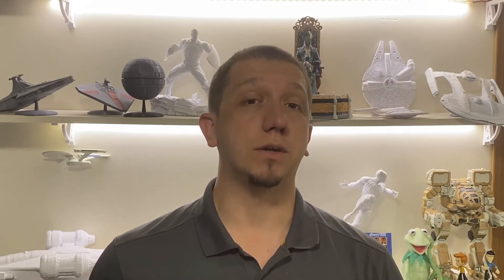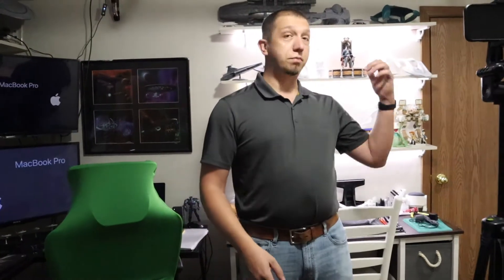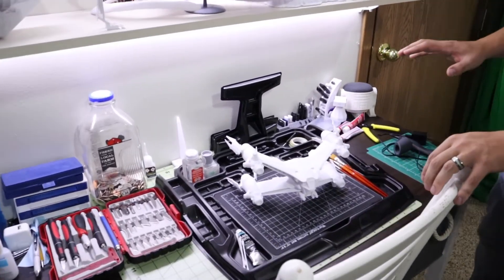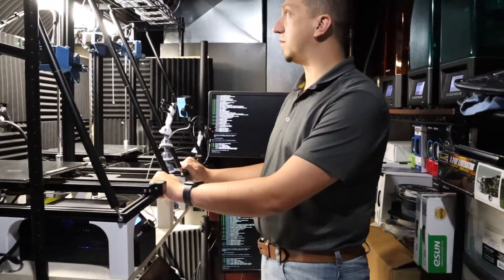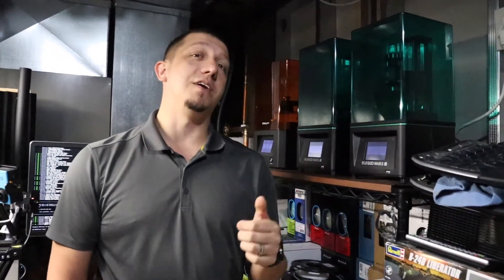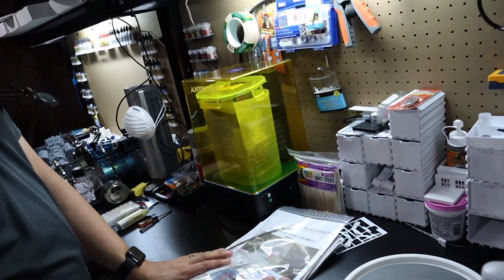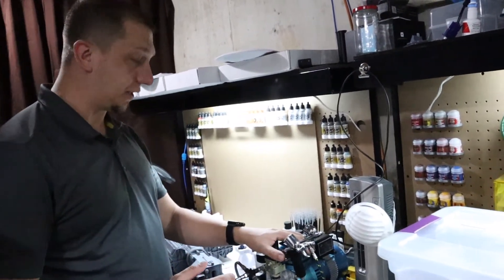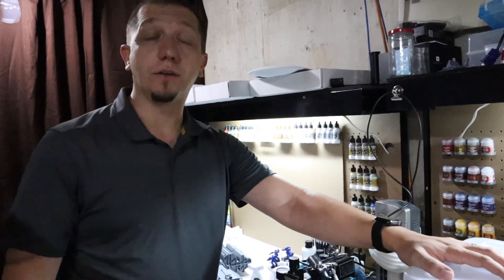3D Printer Room Tour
Today I take you for a home office and workspace tour where I print and prepare 3D models and my video recording set up.  Learn ways to organize your 3D printer room to keep your 3D printers safe, secure, and free to print effectively. Enjoy some behind-the-scenes of my 3D printer room set up.

🗒 Show Notes 🗒

0:00       ▶️  Introduction
1:04       ▶️  To the Production Room
2:55       ▶️  To the Print Room
5:37       ▶️ Kit Bashing ideas?
6:32.      *️⃣  Recap

🟩 My favorite filament Inand PLA+